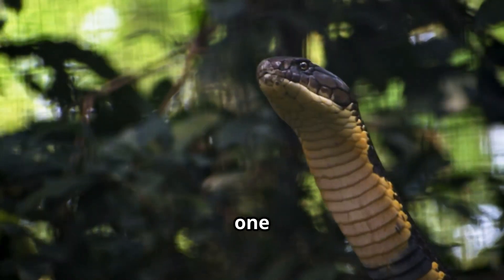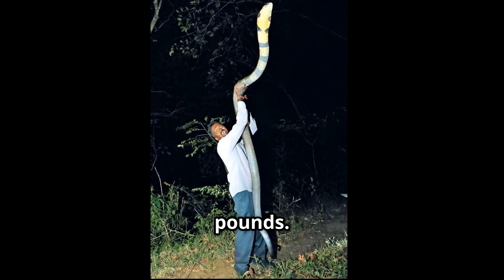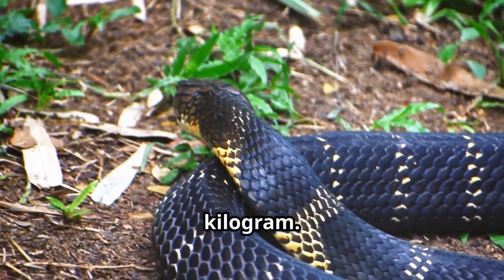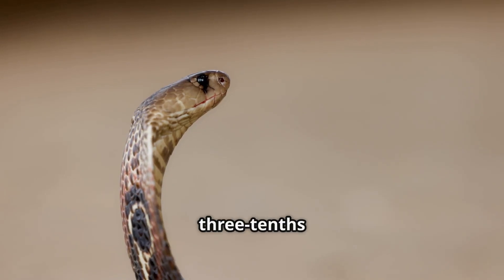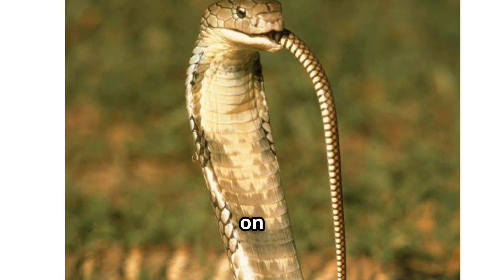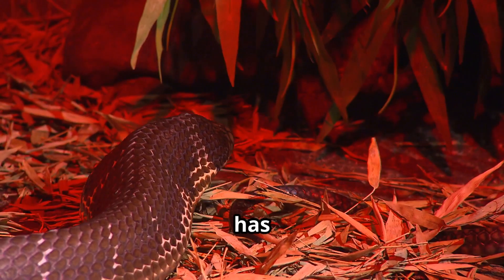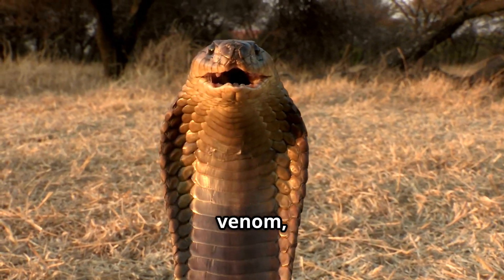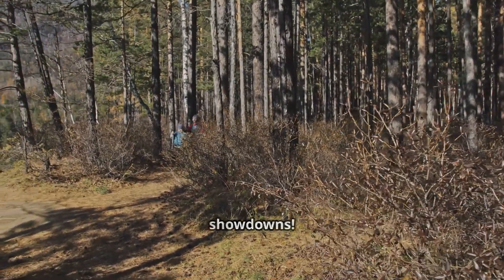Cobra Showdown: King vs. Indian - Who's the Real Boss?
🐍 Discover the fascinating contrasts between these two iconic serpents, from their scientific classifications to their unique habitats. Learn about their size, venom potency, and behavior, all while enjoying stunning visuals and gripping narration.

Which cobra reigns supreme? Spoiler alert: the King Cobra's size gives it a significant edge in a showdown, but the Indian Cobra packs a punch with its potent venom. Join the debate in the comments and uncover the truth behind these powerful reptiles.